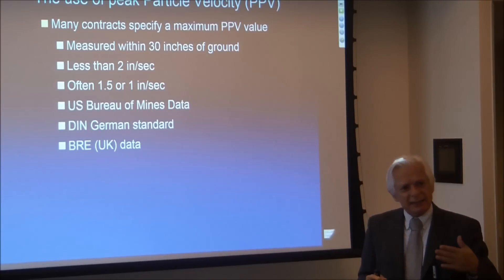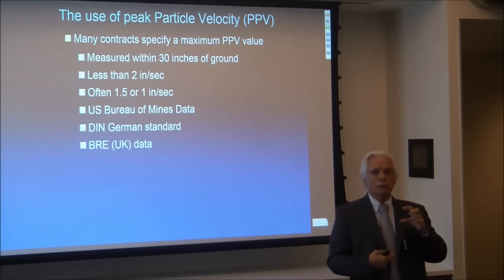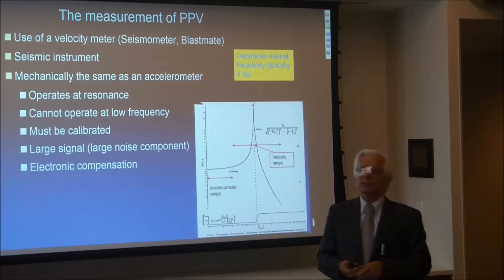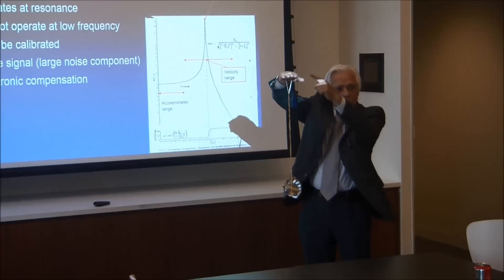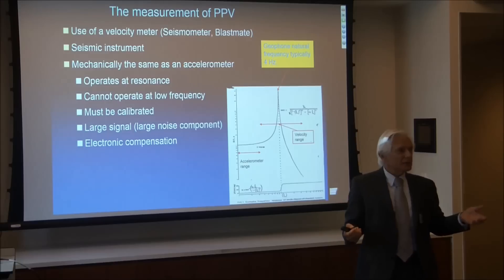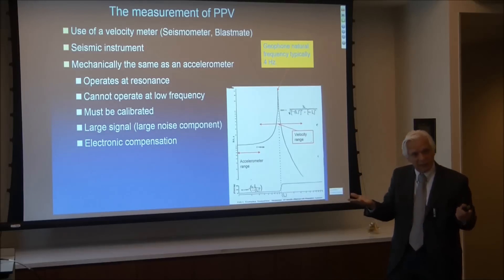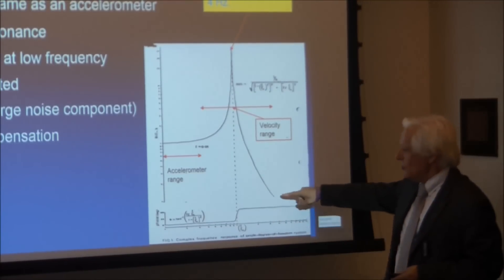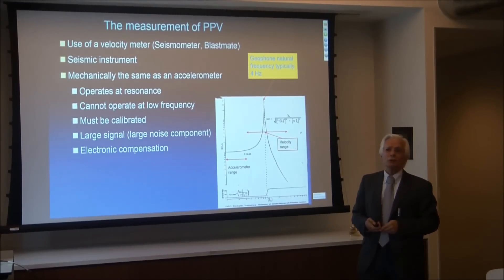Alan Jeary Why PPV doesn't always work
A brief explanation as to why Peak Particle Velocity doesn't always work.